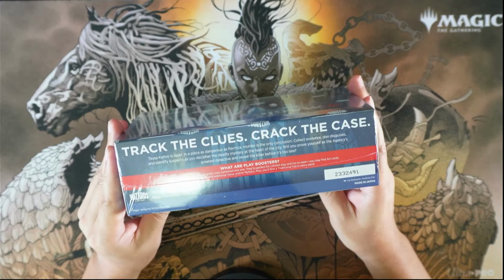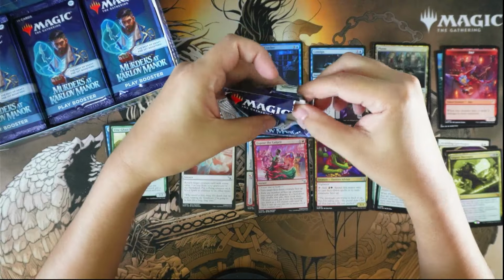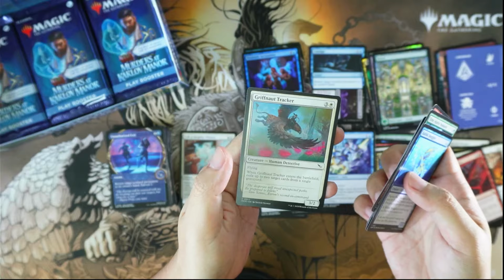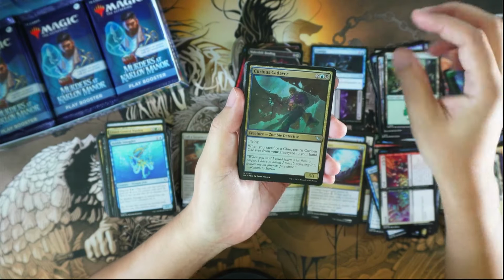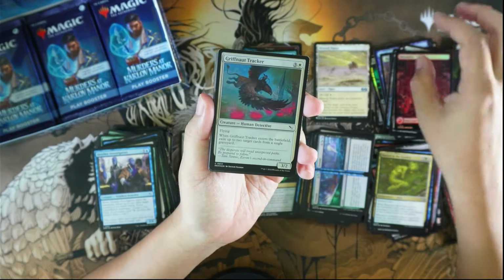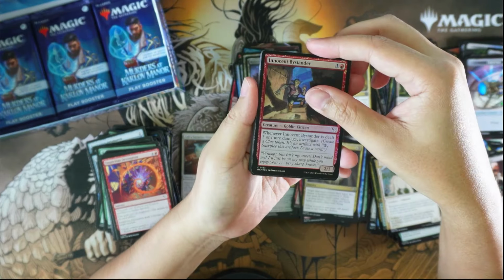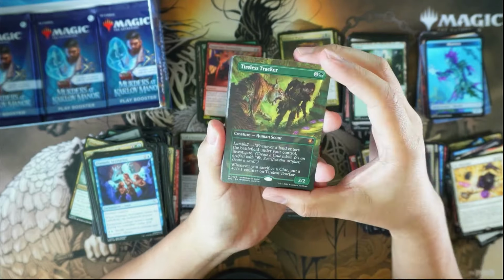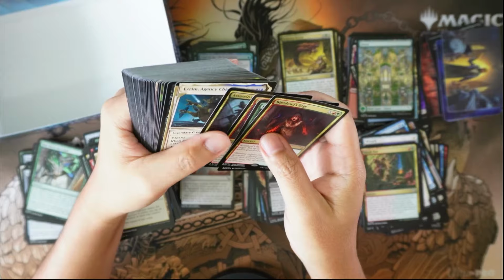First Look at PLAY Boosters in Murders at Karlov Manor BOX OPENING | Magic MTG | tapandsac.com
With the new release of Murders at Karlov Manor, a new Play Booster has been introduced to replace Draft and Set Boosters. So what's inside a Play Booster? Get a first-hand view into the pack contents and the new cards from this Murders at Karlov Manor box opening!

Just subscribe and leave a comment on what you think are the best Mythics from this set, and you could win either a Mythic Rakdos, Patron of Chaos, or a Kylox's Voltstrider!

If you'd like to support Tap & Sac, there are a few ways!
We will have new weekly content revolving around MTG Arena gameplay, and free pack giveaways!

💻Tap & Sac also has a full-fledged website with great strategy articles and community stories so please give it a visit.